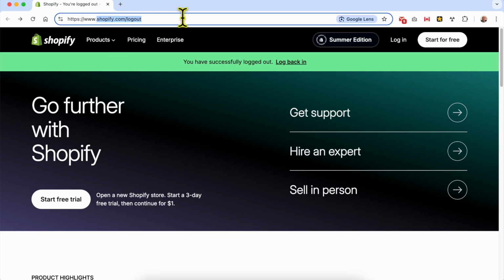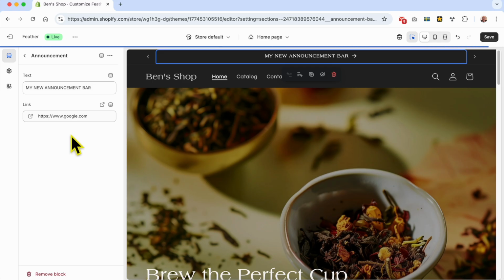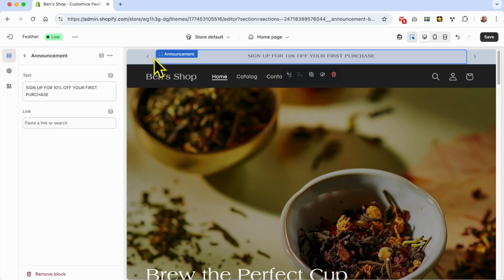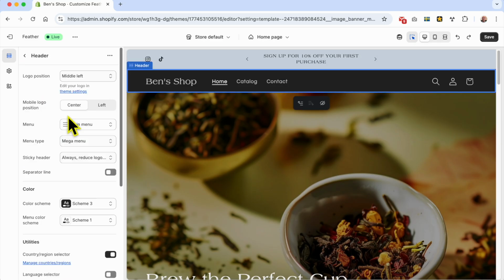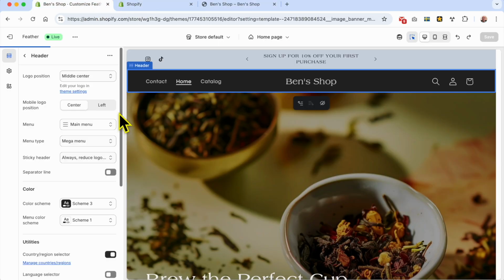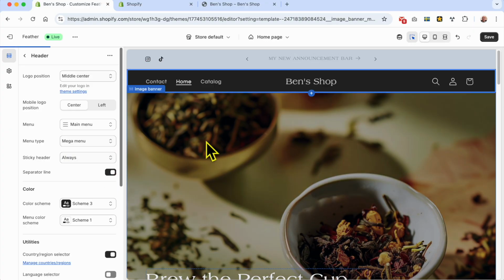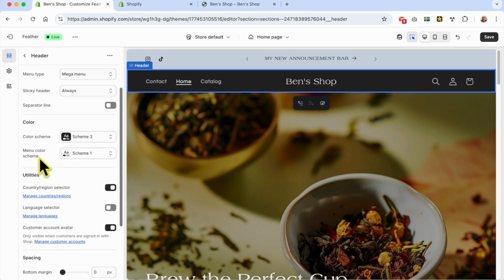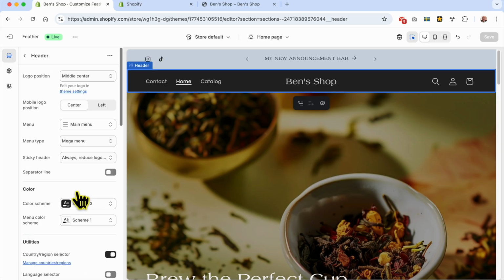How to Edit Your Store Header in Shopify (Step-by-Step Tutorial)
In this video, you'll learn how to edit your store header in Shopify step-by-step. Whether you're a beginner or just looking to customize your store's header layout, announcement bar, logo, menu, or color scheme, this tutorial is for you.

I’ll show you exactly how to edit your store header in Shopify — from changing the logo position to customizing mobile and desktop views, enabling sticky headers, managing social icons, and editing announcement bars. If you've ever wondered how to make your Shopify store look more professional, this is your guide.

We’ll also cover how to:

Customize the announcement bar and link it to products or pages

Edit the Shopify header logo and menu layout

Enable sticky headers and change color schemes

Show or hide social media icons, language, and country selectors

Use the theme editor and theme settings effectively

If you're setting up your online shop, knowing how to edit your store header in Shopify is essential. This Shopify tutorial is part of my free course for beginners.

👉 Don’t forget to check out the full Shopify for Beginners course